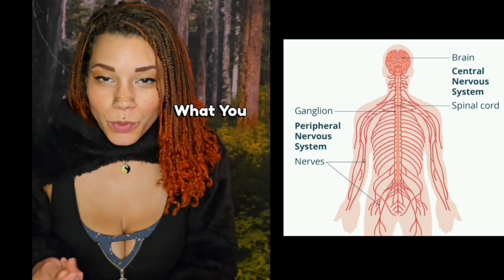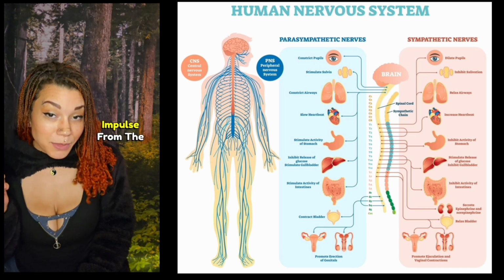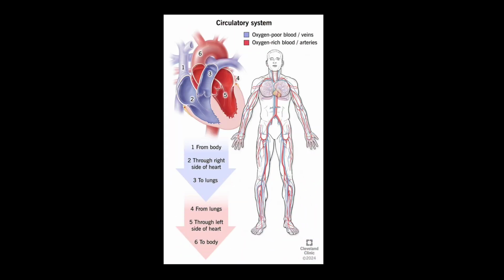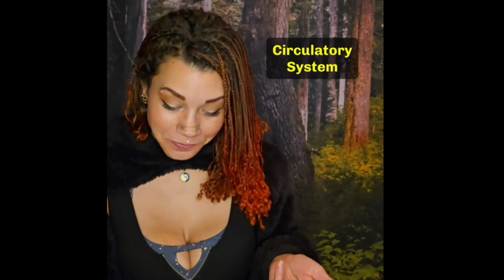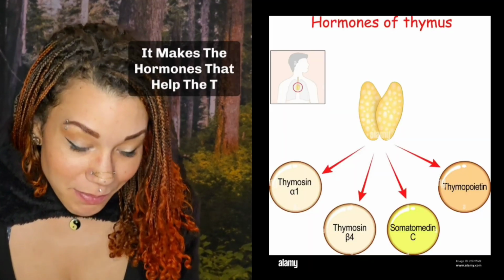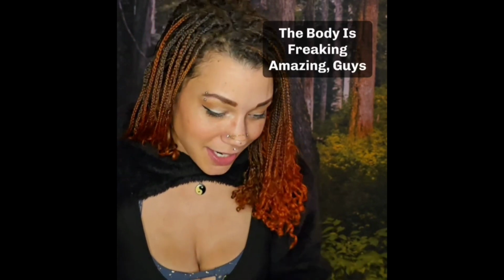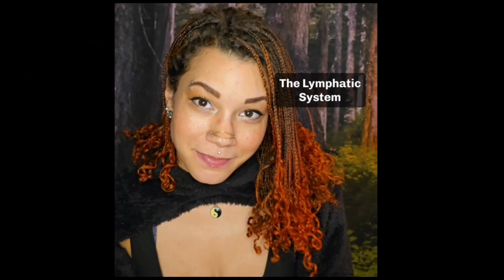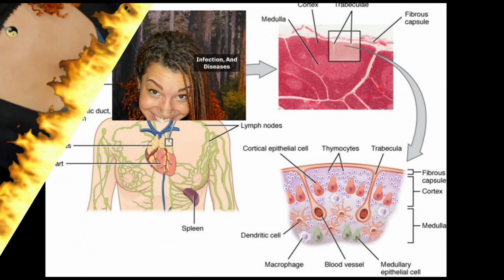AP Study Human Systems Full Video on ALL The Systems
Welcome, beautiful souls, to a space dedicated to the incredible power and wisdom of the human body! On this channel, we journey deep into the miraculous systems that keep us alive, vibrant, and thriving. Our bodies are truly masterpieces, and each system has a story to tell. Let’s dive into how these systems work, how they benefit us, and how we can support them with the healing touch of massage therapy.

The **Nervous System** is like the body’s command center—sending signals to every part of you, helping you move, feel, and think. It’s the quiet conductor behind every sensation and action. When your nervous system is balanced, your mind feels clear and your body moves effortlessly. Massage therapy can be a beautiful tool to soothe the nervous system—relieving tension, easing anxiety, and allowing you to reconnect with yourself in a state of calm. A little touch goes a long way in helping your nervous system perform at its best!

Your **Musculoskeletal System** is the foundation of your body—the muscles, bones, tendons, and ligaments that hold you up and allow you to move through life. Without this system, even the simplest of tasks would be impossible. When it’s in balance, you stand tall, move with ease, and feel strong. Massage therapy is a wonderful ally here—helping release tight muscles, reduce chronic pain, and enhance mobility. Think of it as a reset button, bringing comfort and alignment to your body so you can move freely and feel empowered in your own skin.

The **Circulatory System** is the lifeblood of your body, carrying oxygen and nutrients to every single cell. It’s responsible for fueling you, nourishing your organs, and keeping your heart strong. When it flows smoothly, you feel energized and vibrant. Massage therapy helps increase blood circulation, enhance lymphatic drainage, and promote overall vitality. By inviting massage into your life, you’re helping your heart and circulatory system function at their fullest, boosting your energy levels and helping you feel rejuvenated.

Breathing is life, and your **Respiratory System** ensures that each breath you take is a gift. This system fills your lungs with life-giving oxygen, and when it’s healthy, you feel energized, grounded, and clear. Deep, mindful breathing during massage therapy can open up the lungs, reduce stress, and help you inhale deeply—creating space for peace and relaxation. By nurturing your respiratory system through the power of touch, you can create more ease in every breath, promoting deeper connection and flow within your body.

The **Digestive System** is your body’s engine for nourishment. It breaks down food, absorbs nutrients, and removes waste—all essential to keep you feeling vital and alive. A healthy gut means more energy, a happier mood, and a stronger immune system. Massage therapy—especially abdominal massage—can help alleviate bloating, improve digestion, and support healthy gut function. It’s a gentle way to nurture your digestive system, giving it the support it needs to keep you feeling light, healthy, and balanced.

Your **Endocrine System** is the silent messenger of your body, producing hormones that regulate everything from mood to metabolism. When your hormones are in harmony, you feel centered and in control. Massage therapy is a natural ally in balancing hormone levels, reducing stress, and encouraging relaxation. A soothing touch can help your endocrine system find balance, promoting a sense of calm, better sleep, and emotional well-being.

Finally, the **Lymphatic System** is your body’s detoxifier, working tirelessly to remove waste and protect you from illness. It’s your built-in defense mechanism, and when it’s healthy, you feel lighter, cleaner, and more vibrant. Through lymphatic drainage massage, you can stimulate this system, helping to boost immunity, reduce swelling, and flush out toxins. It’s a beautiful practice to support your body’s natural healing abilities, leaving you feeling refreshed and rejuvenated.

Thank you for joining us on this journey to explore the profound wisdom of the body! Through understanding each system and how massage therapy nurtures and supports them, we invite you to discover a deeper connection to yourself. Let’s heal, restore, and empower our bodies—one system at a time.